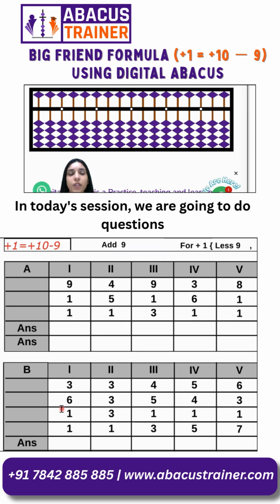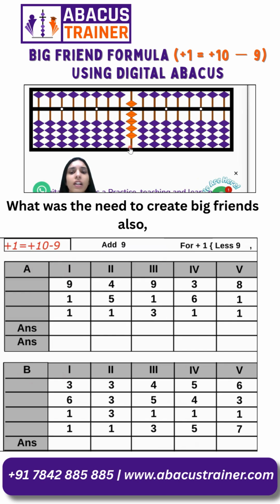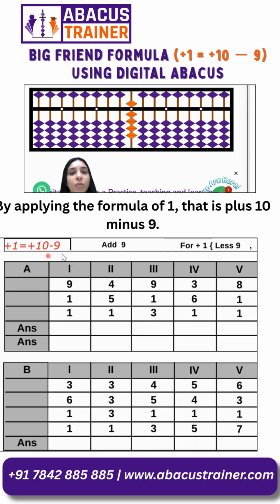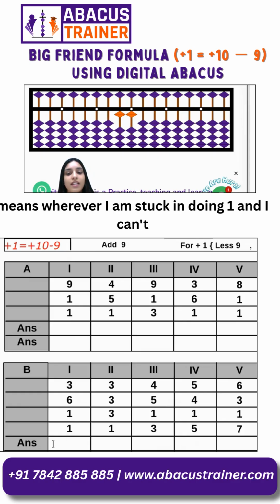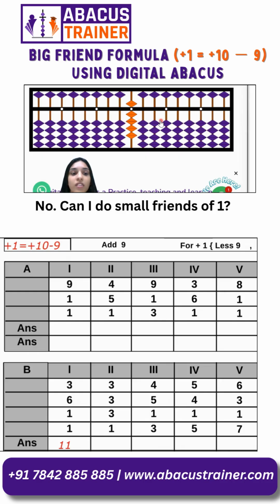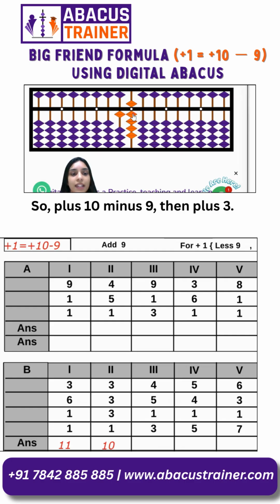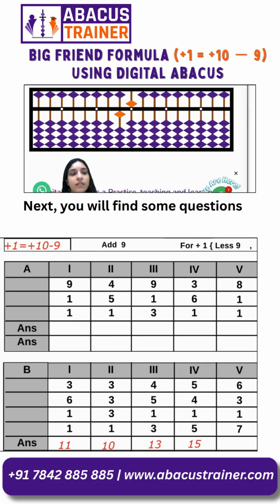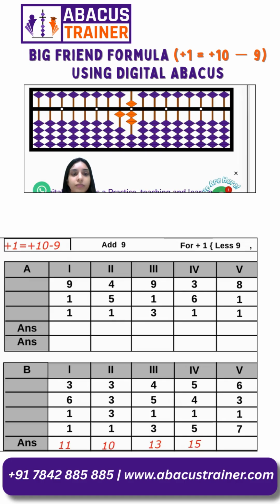🎯 Big Friends Formula +1 in Abacus | +1 = +10 - 9 Explained for Kids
In this video, students will learn the Big Friends Formula +1, also known as the complement of 10 method in abacus. This technique helps in solving addition problems quickly and efficiently.

🧠 Topics covered:
✔️ Big Friends concept in abacus
✔️ Step-by-step +1 addition method
✔️ Abacus calculation techniques
✔️ Mental maths improvement

This method is useful when direct addition is not possible, making calculations faster and easier for students.

🌟 Benefits:

Improves calculation speed
Enhances concentration
Builds strong abacus fundamentals
Boosts mental maths skills

Join our online abacus classes for kids and learn all formulas easily

big friends formula +1 #+1 = +10 - 9 # abacus addition tricks # complement of 10 abacus abacus for kids mental maths training abacus learning abacus online classes